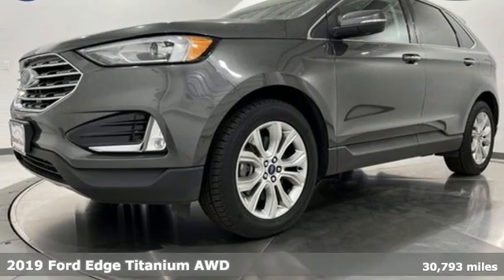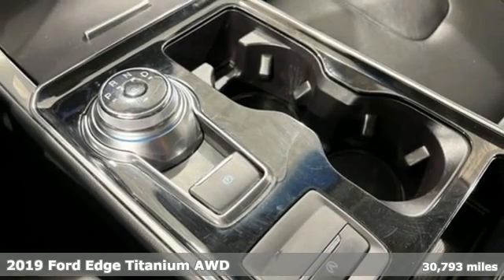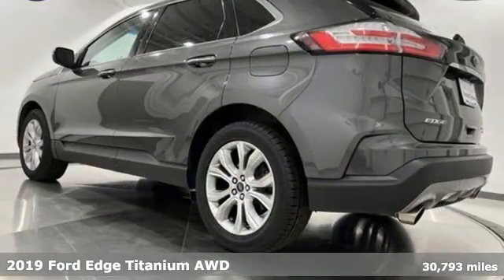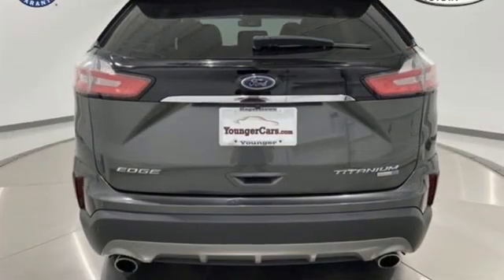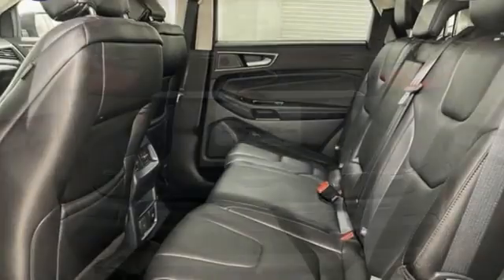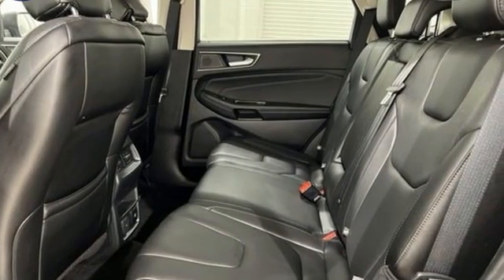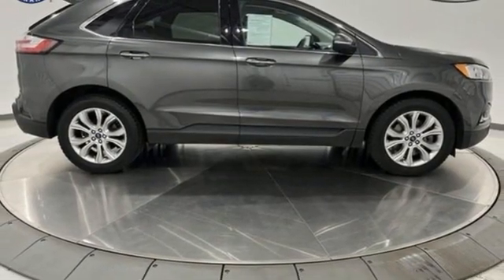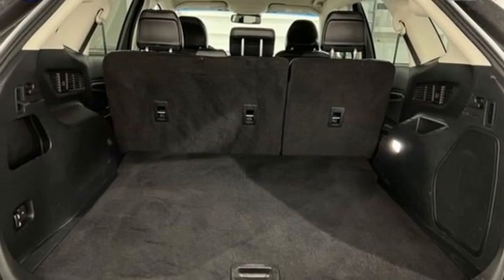Used 2019 Ford Edge Frederick MD Hagerstown, WV #7708200 - SOLD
Year: 2019
Make: Ford
Model: Edge
Trim: Titanium
Engine: EcoBoost 2.0L I4 GTDi DOHC Turbocharged VCT
Transmission: 8-Speed Automatic
Mileage: 30793
Stock #: 7708200
VIN: 2FMPK4K95KBC02311
2019 Ford Edge Titanium *INCLUDES WARRANTY*, *CLEAN HISTORY...NO ACCIDENTS REPORTED*, *BLUETOOTH*, *ALUMINUM ALLOY WHEELS*, *LEATHER*.brOdometer is 11426 miles below market average!br21/28 City/Highway MPGbrbrCertification Program Details: Younger Used CertifiedbrbrbrTO KEEP YOU SAFE, WE DELIVER!brbrBUY ONLINE-TEXT-EMAIL-CHAT-PHONE AND WE WILL DELIVER YOUR NEXT VEHICLE TO YOUR DOOR!brbrFROM OUR SALES FLOOR TO YOUR DOOR!brbrIT'S THAT EASY!brbrSince 1976 the Younger family has been serving the Tri-State area with one of the best automotive experience available. Being a family owned operation allows Younger to take a caring attitude towards it's customers for long-term relationships. Our Dealership is built around customer service with a dealer who really takes you seriously. Our new state-of-the-art building is full of new and exciting features like Wifi (Wireless Internet), Flat Screen TV's, leather comfy chairs in the Service Waiting Area, a coffee/cappuccino machine, fresh donuts daily, a slushy machine, and complimentary popcorn. We also offer complimentary hot dogs and Quizno's subs at lunchtime when you're here for a service appointment!brbrSo, if you're looking for a quality vehicle and superior customer service, contact us and we will deliver.brbrYou have my personal commitment to a fun and rewarding automotive experience!brbrBrandon Younger Owner/President.

Be One!

Address:
1945 Dual Highway